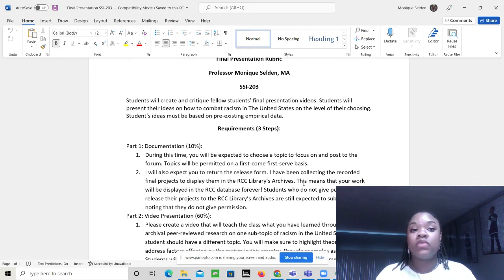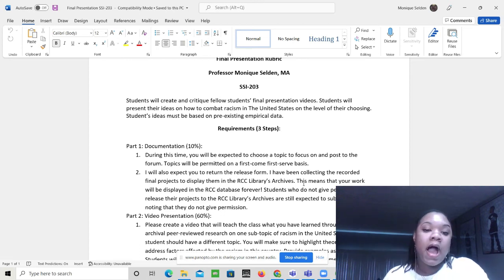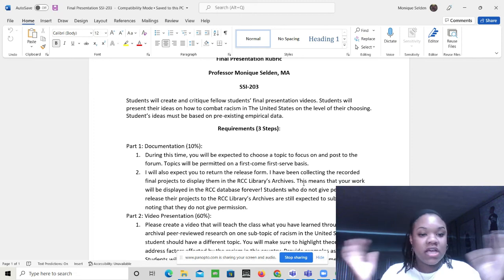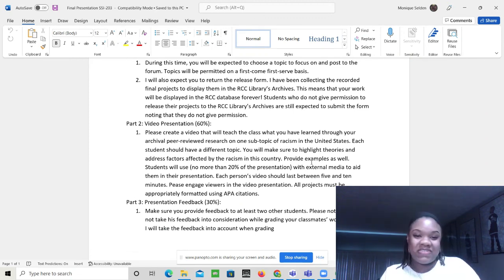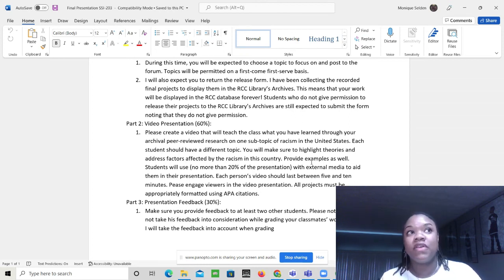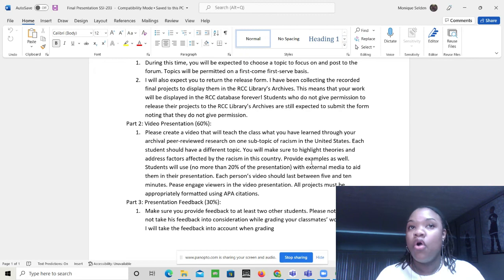Final Project: Combatting Racism in the US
This is a short video that I made to answer some questions that I was getting from students. Please watch it for clarity on the expectations of the final project.